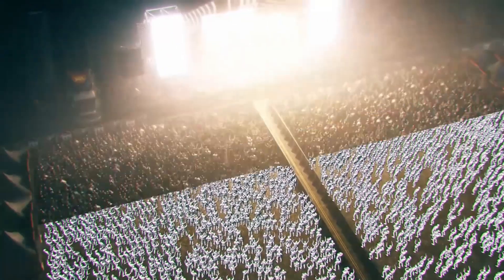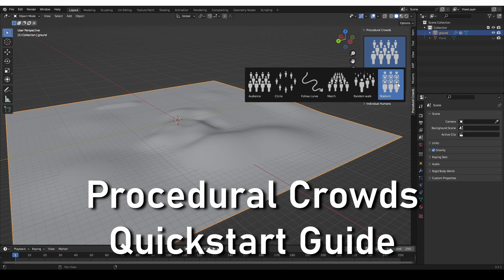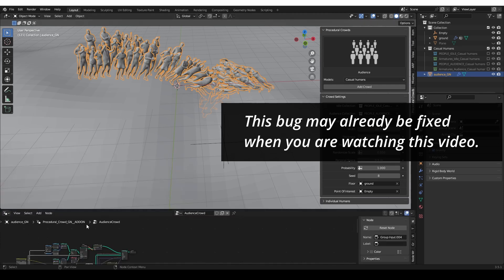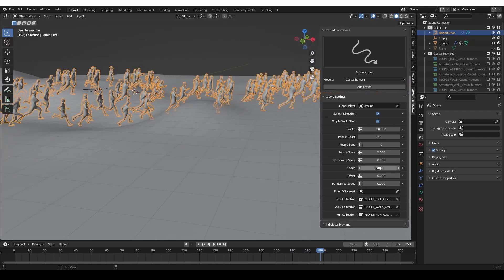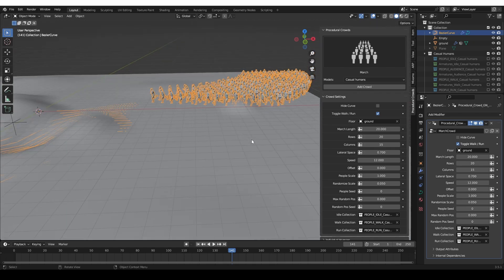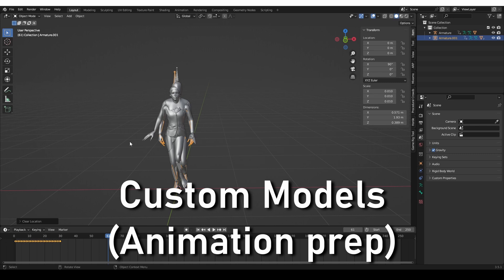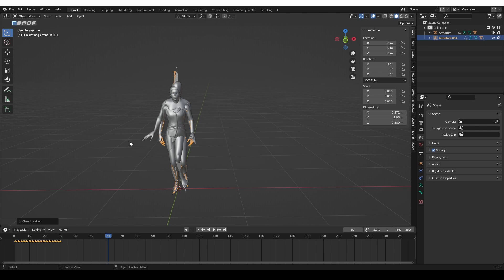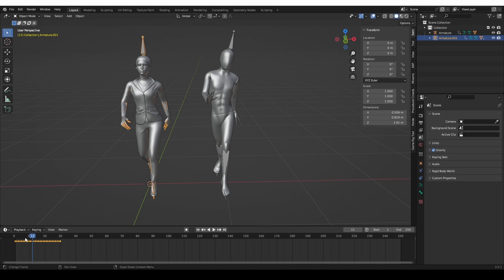Procedural Crowds addon for Blender [Review/Tutorial]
*Get the "Procedural Crowds" addon*

0:00 Procedural Crowds addon tutorial
0:36 Procedural Crowds Installation
1:27 Procedural Crowds Quickstart Guide
8:51 Custom Characters: model preparation
11:54 Using Custom Characters in Procedural Crowds

her32756743edjhfkjhdfslkj